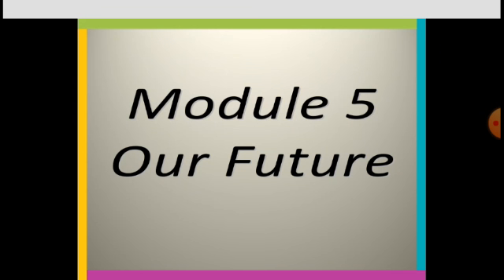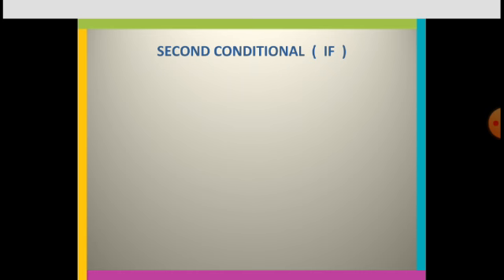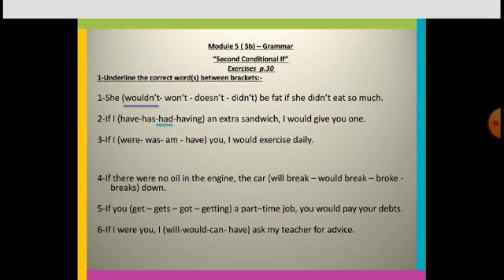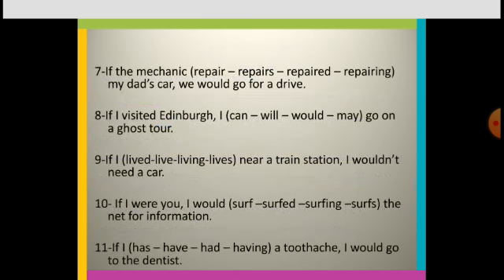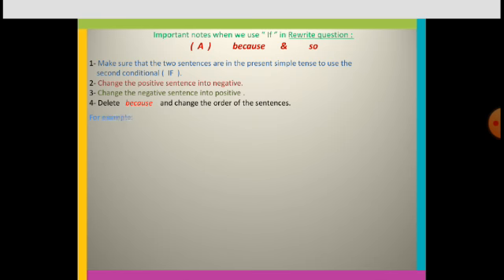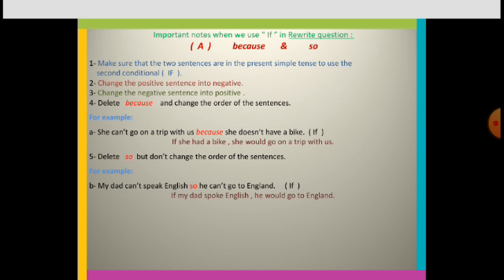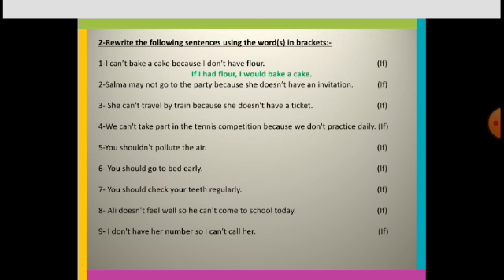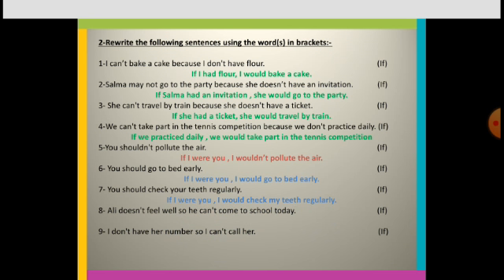5 Grade 5 module 5B Grammar Second Conditional اللغه الانجليزيه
5  Grade 5 module 5B Grammar Second Conditional اللغه الانجليزيه